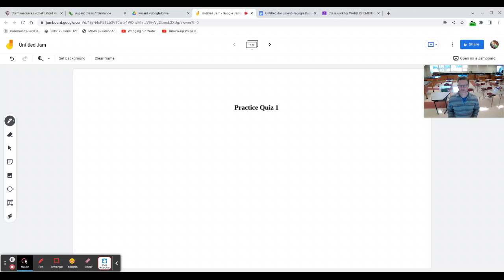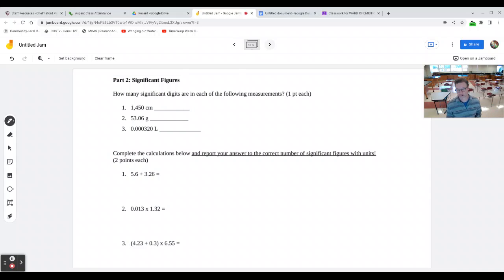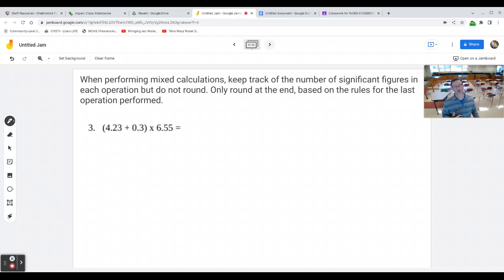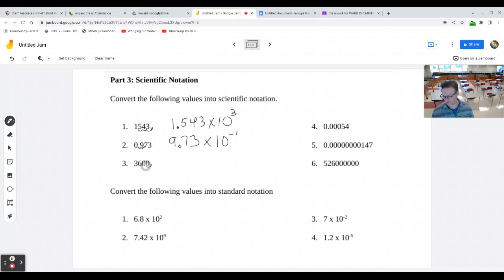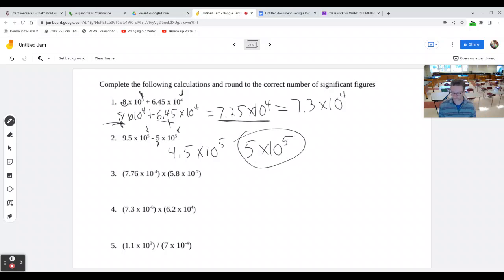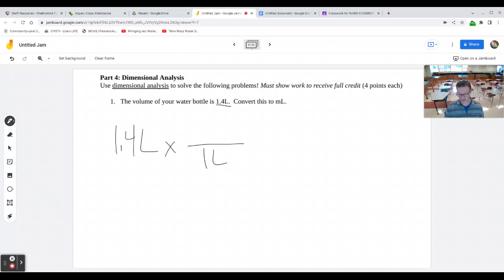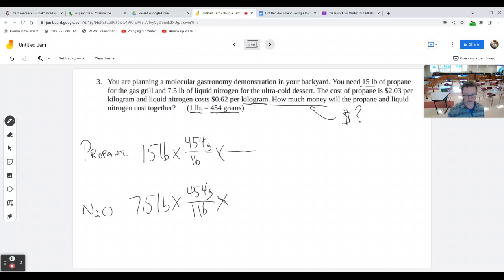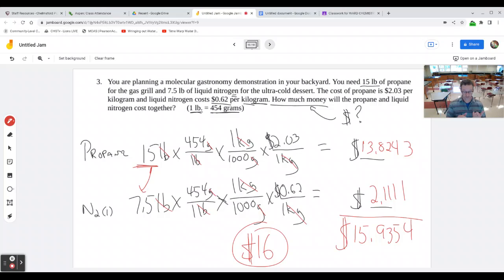Measurement Quiz Review